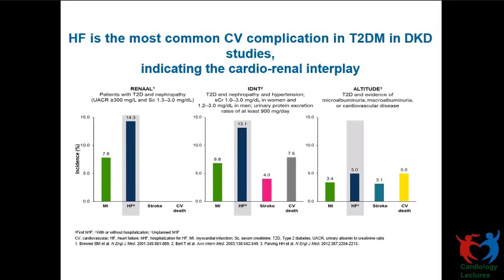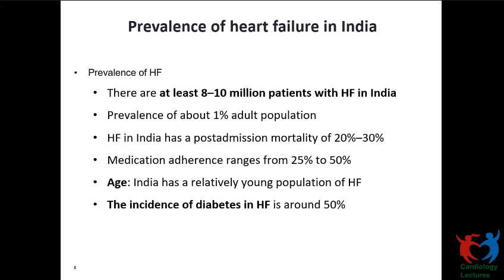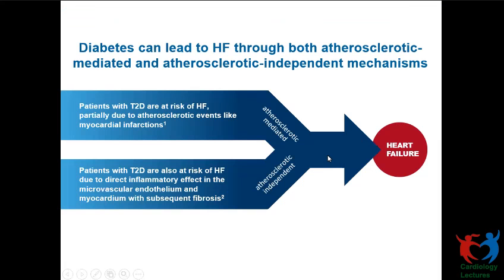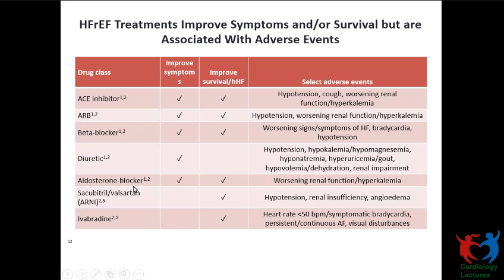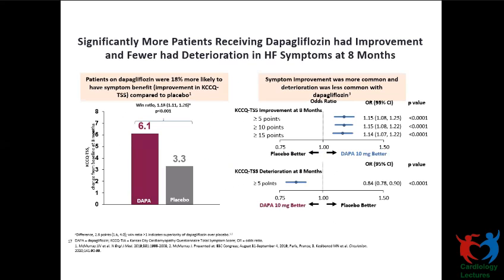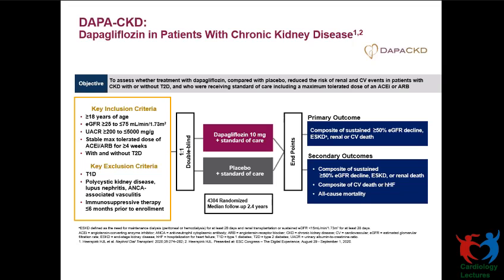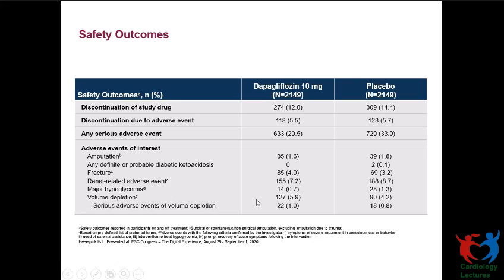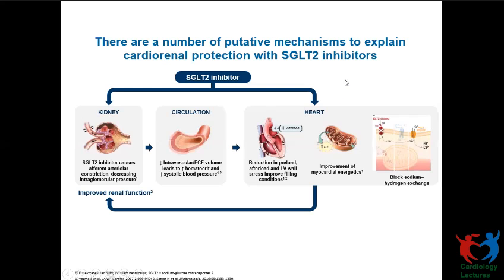Diabetic Nephropathy and Heart Failure